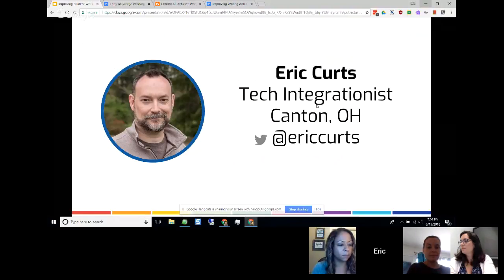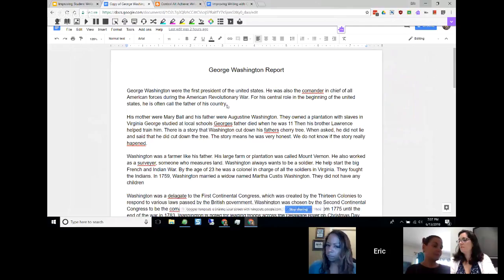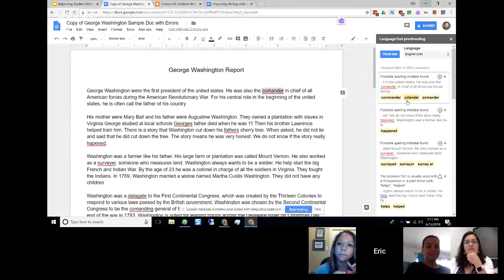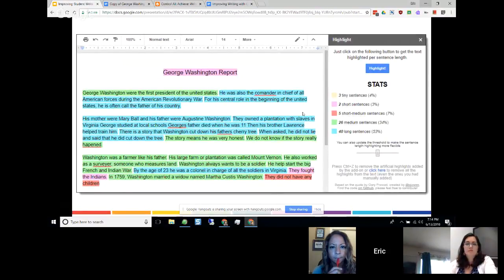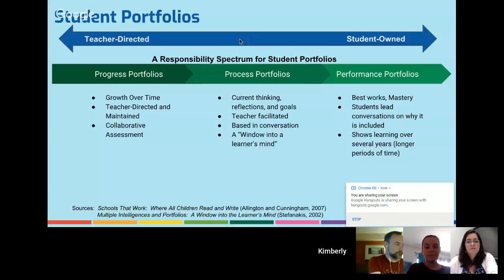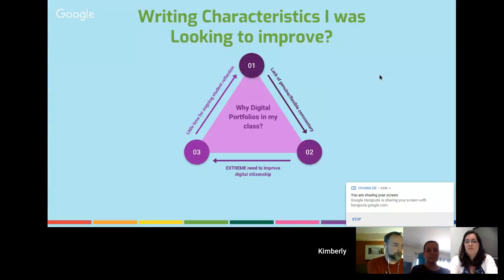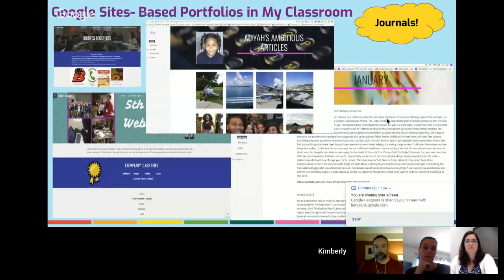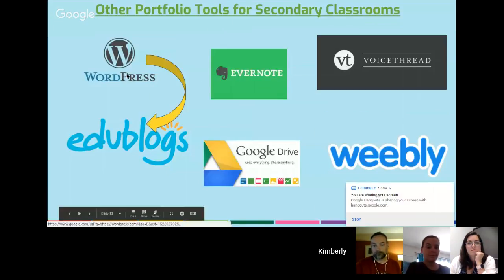Teaching and Learning Webinar: Improving Student Writing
Improving Student Writing

Writing is an essential tool needed by all students and is no longer isolated to the English classroom. Join us to learn about innovative ways to incorporate student portfolios, conferencing and self-editing.

4 pm PST | 7 pm EST | 9 am AEST

Moderated by: @TeacherandGeek with @ericcurts, @2018LATOY, and @Elizann819